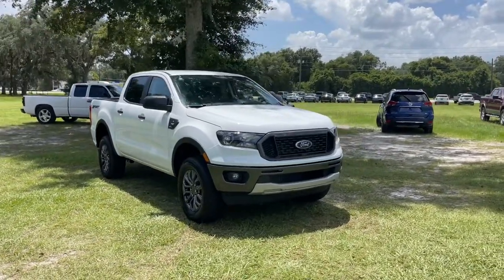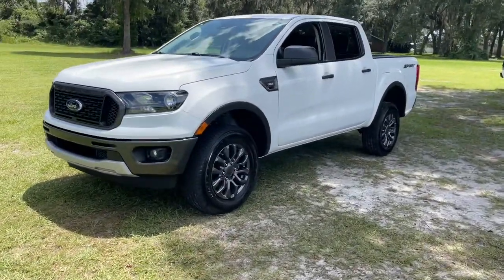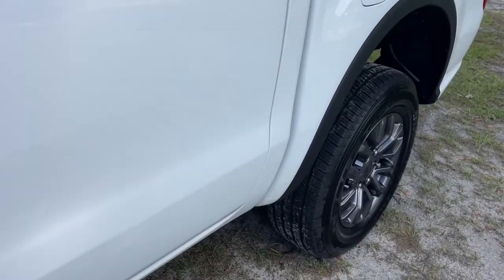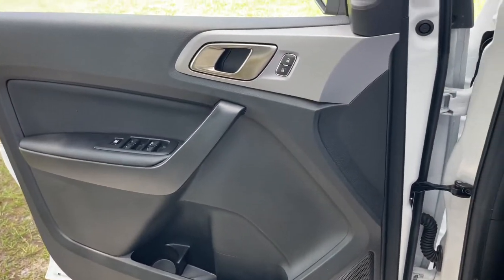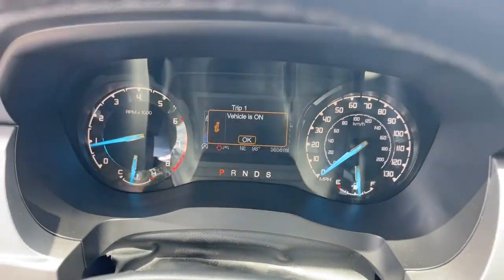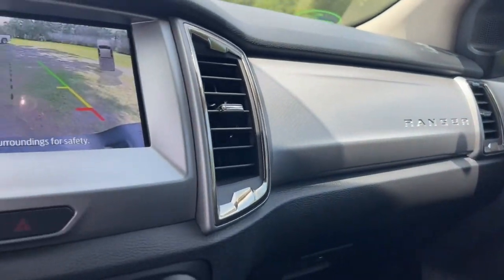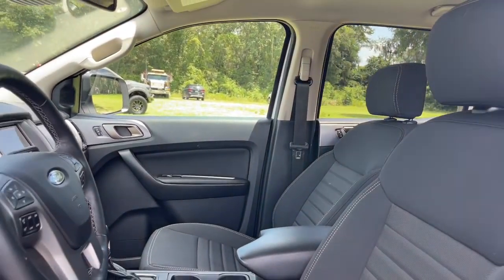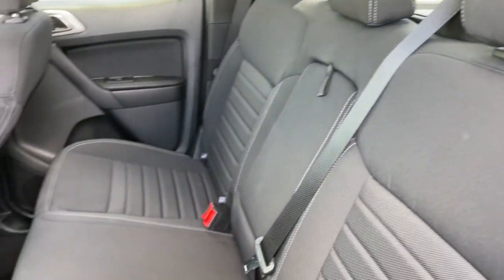2021 Ford Ranger Jacksonville, Orange Park, Gainesville, Ocala, Lake City, FL MLD87484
Oxford White Used 2021 Ford Ranger available in Starke, Florida at Murray Ford Superstore. Servicing the Jacksonville, Orange Park, Gainesville, Ocala, Lake City, FL area.

13447 US Hwy 301 S

Certified. CARFAX One-Owner. Oxford White 2021 Ford Ranger XLT ~~SHAZAM~~, ~FORD CERTIFIED PRE-OWNED~, *NO ACCIDENTS!*, ~1 OWNER~, *METICULOUSLY SERVICED & MAINTANED AND IT SHOWS!!*, ~MARKET VALUE PRICING (MVP) WE SHOP THE MARKET DAILY TO MAXIMIZE YOUR SAVINGS~, ~BLUETOOTH WIRELESS CONNECTION~, *KEYLESS ENTRY*, *FULL POWER WINDOWS, LOCKS, & MIRRORS*, *HURRY!! THIS ONE WON'T LAST LONG*, ~BACK UP CAMERA~, *CRUISE CONTROL*, ~LOCAL TRADE IN~, *STEERING WHEEL CONTROLS*, 110V AC Power Outlet, 4-Wheel Disc Brakes, ABS brakes, Alloy wheels, Auto High-beam Headlights, Auto-Dimming Rear-View Mirror, Black Grille w/Magnetic Surround, Black Wheel-Lip Molding, Brake assist, Electronic Stability Control, Equipment Group 301A Mid, Exterior parking camera rear: With Dynamic Hitch Assist, Front fog lights, Fully automatic headlights, Leather-Wrapped Shifter, Leather-Wrapped Steering Wheel, Magnetic Front & Rear Bumper, Reverse Sensing System, Sport Appearance Package, Sport Box Decal, Wheels: 17 Magnetic Painted Aluminum Sport.brbrMurray Ford Superstore one of the premier Truck and automotive outlets in Florida. Comes with our exclusive Market Value Pricing (MVP) there is not another one in North Florida with a lower price, lower miles and with this equipment. $AVE thousands versus new and avoid the new vehicle depreciation hit.brbrOdometer is 11254 miles below market average!brbrFord Gold Certified Details:brbr  * Limited Warranty: 12 Month/12,000 Mile (whichever comes first) after new car warranty expires or from certified purchase datebr  * Roadside Assistancebr  * 172 Point Inspectionbr  * and 22,000 FordPass Rewards Points to use toward first two maintenance visitsbr  * Transferable Warrantybr  * Vehicle Historybr  * Warranty Deductible: $100br  * Powertrain Limited Warranty: 84 Month/100,000 Mile (whichever comes first) from original in-service datebrbrbrAll vehicles will have a $899.00 dealer fee added to the total sale price (excludes A,Z,D, and X plan customers). Taxes, tag, and title fees will be added to all vehicles in accordance with state laws of customers registering address.